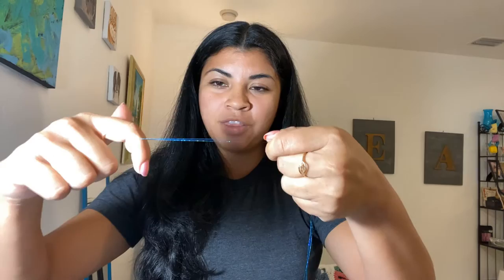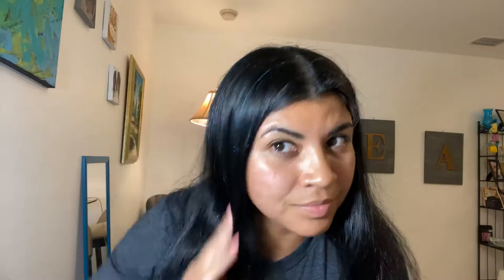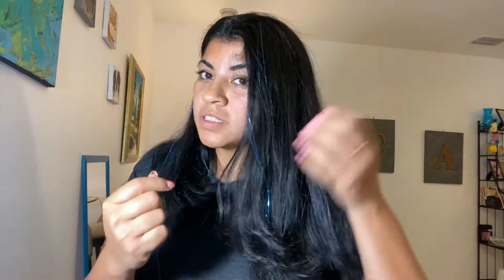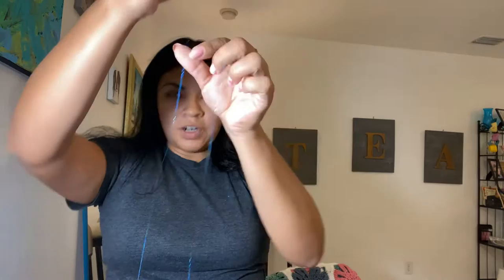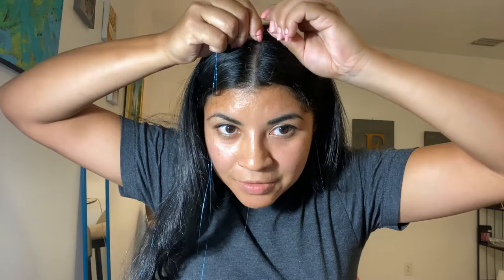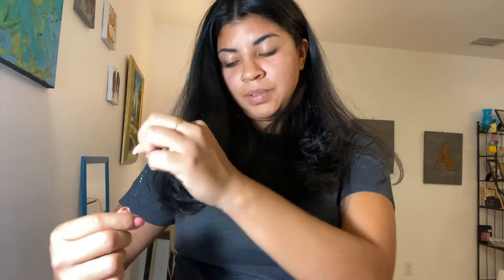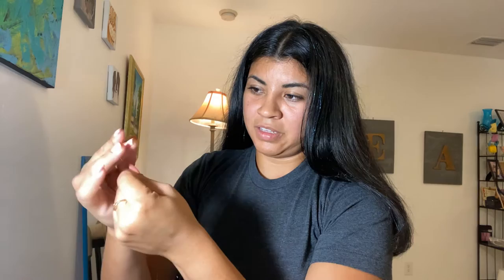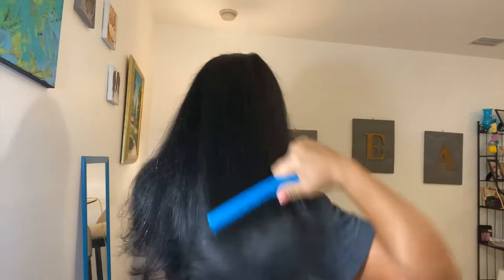Fairy hair tutorial (one way of doing it 😩😅)